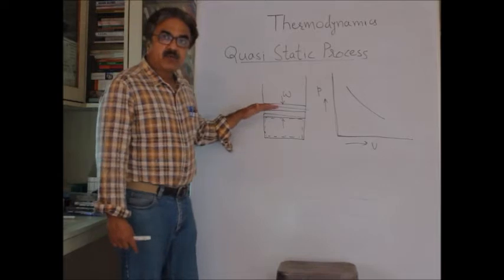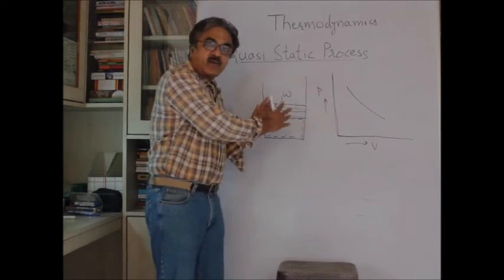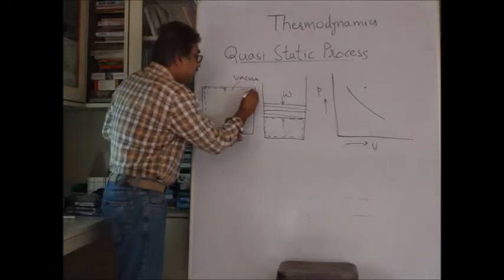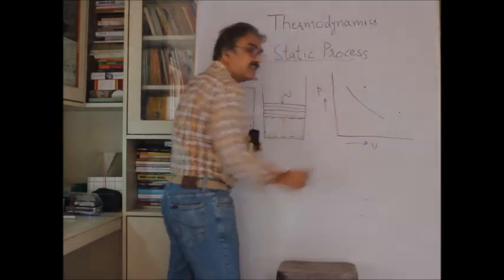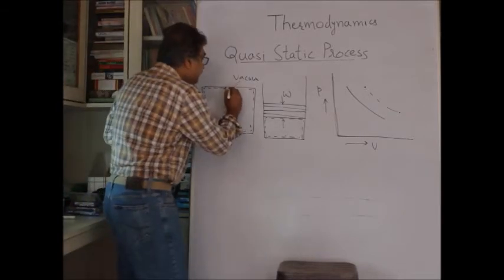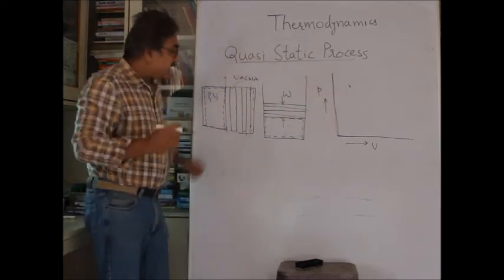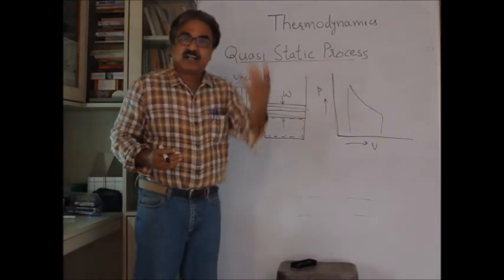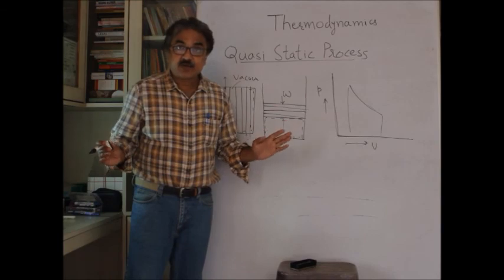Video No.5: Quasi Static expansion vs Free expansion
This is an interesting concept in Thermodynamics. Watch this video. You will enjoy Thermodynamics all the more.